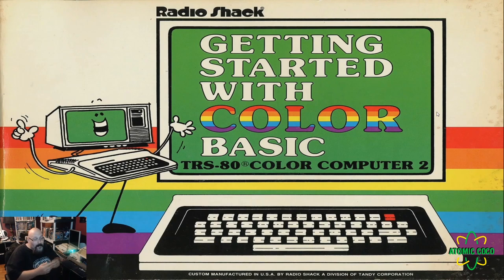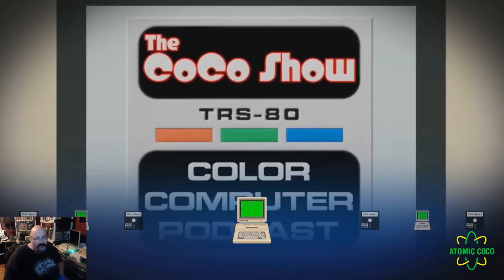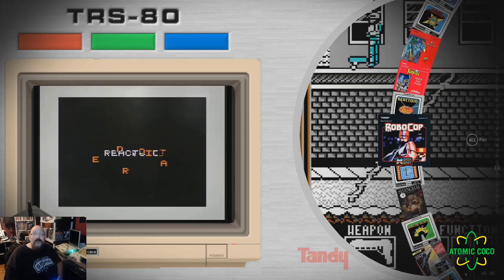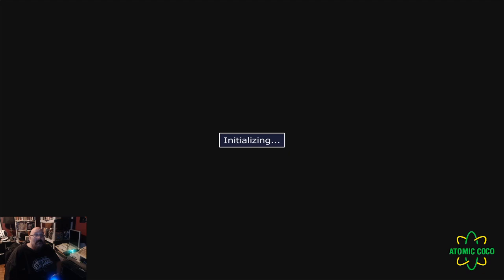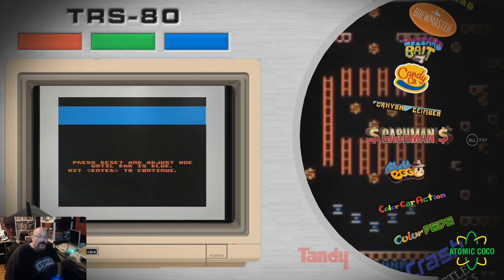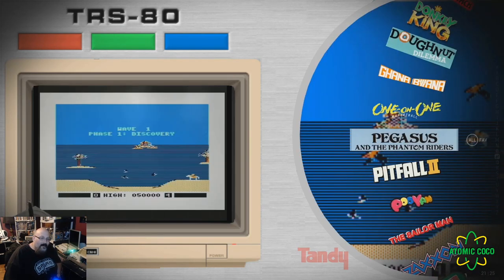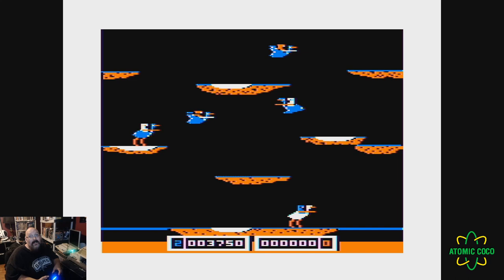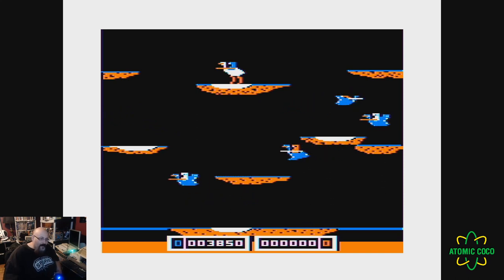The ATOMIC COCO! Atomic Pi in a TRS-80 Color Computer 2 + custom Coinops NEXT Frontend & WINDOWS 10!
It's wacky project time!  This is the culmination of three former projects AND videos!  Take one Atomic Pi computer, install windows 10 and a custom Coinops NEXT Front-end,  and stick it ALL in a Tandy TRS-80 Color Computer 2 thanks to the CoCo USB 2 Keys interface!  What you come up with is THE ATOMIC COCO!  I'll discuss the birth of the project, show an overview of the hardware, and them demonstrate the software!  A fun little project that I hope you'll enjoy learning about.